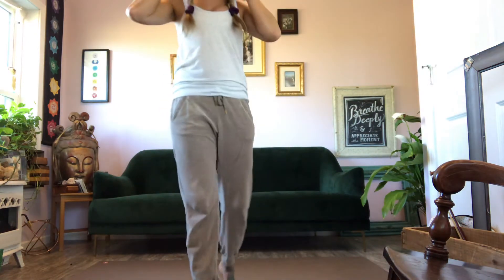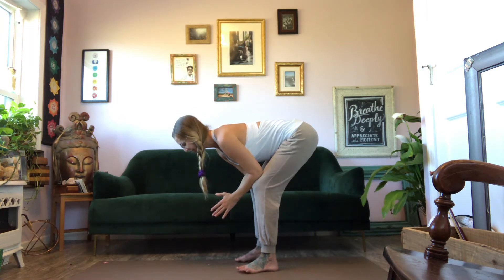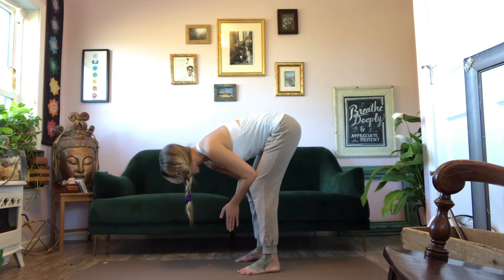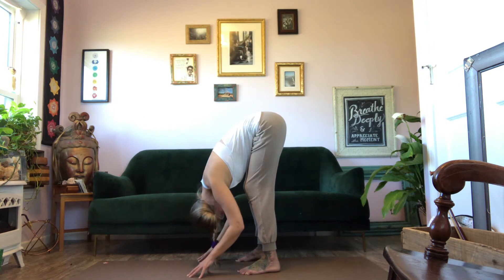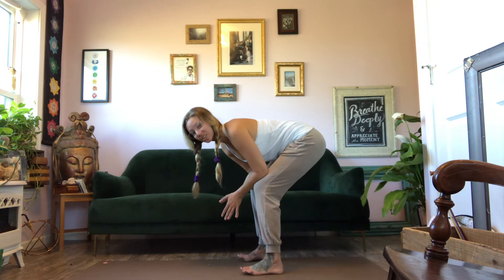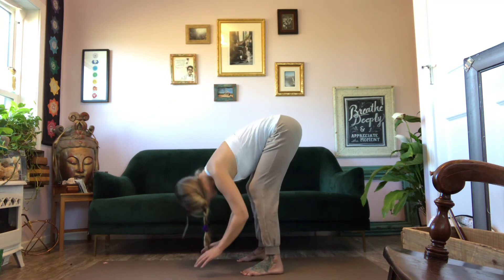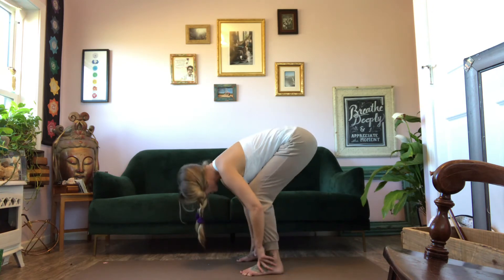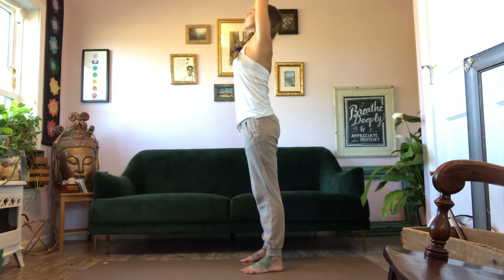Sun Salutation Breakdown Part 2/7 Uttanasana Forward Fold | Yoga with Lindsay Schooler | WLU PE Yoga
Seven days, seven shares for Surya Namaskara, Sun Salutations. Drop question, concerns, requests or hearts below! Link in our IG bio for the YouTube version. ☀️

By watching, you agree to our liability waiver. Always consult a physician before beginning a new practice. This video is not intended as medical advice. Much LOVE. 💚